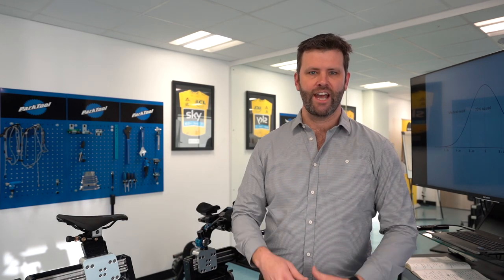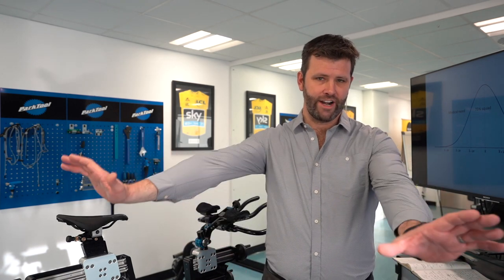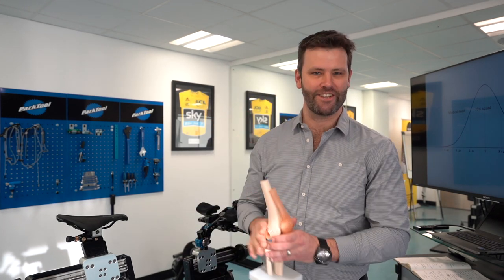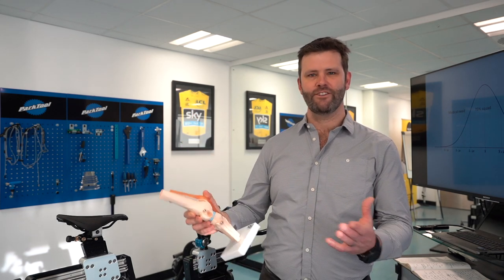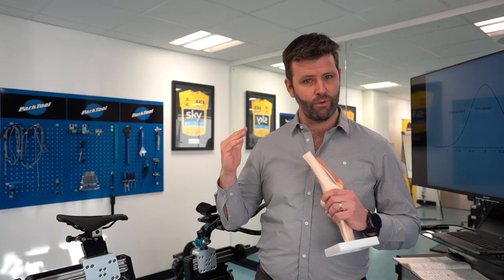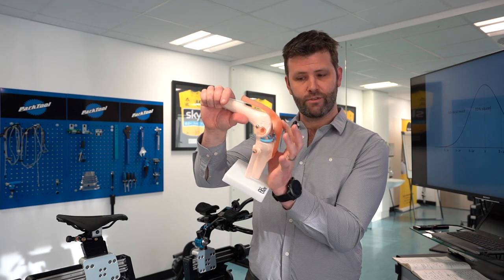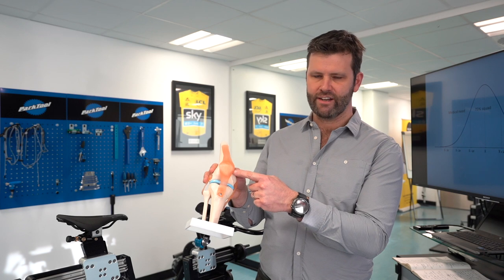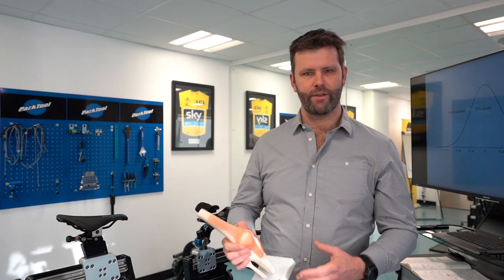Cycling Knee Pain Explained